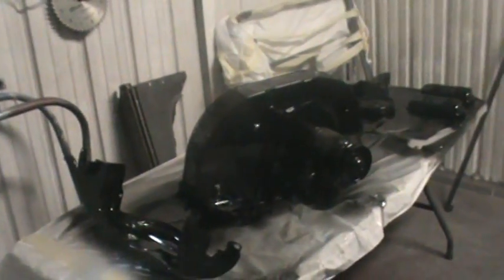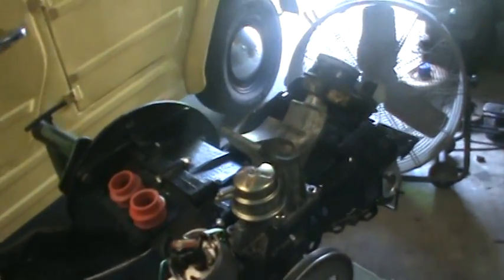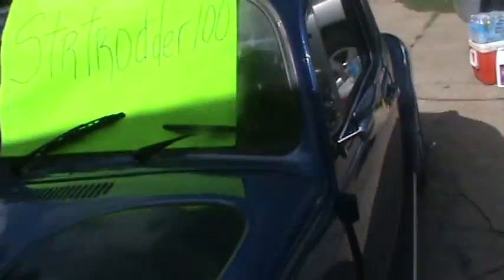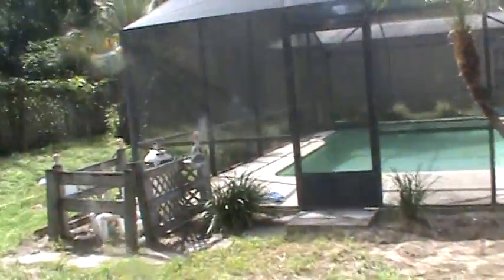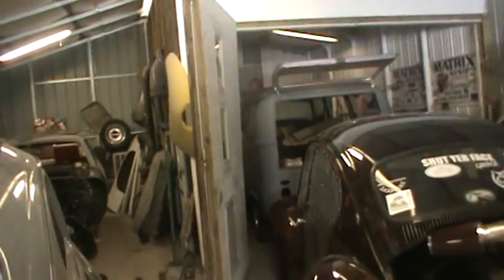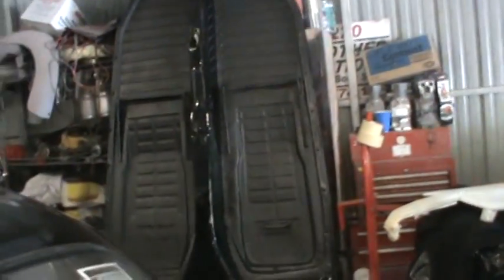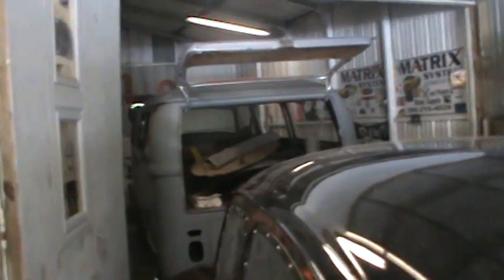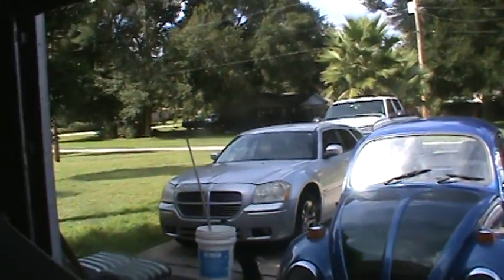MORNING VLOG 9/15/2013